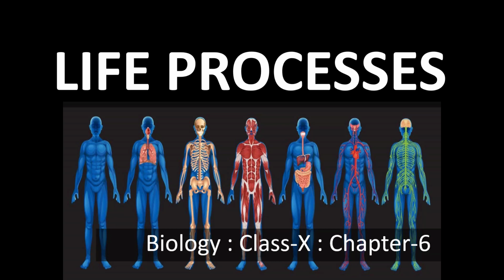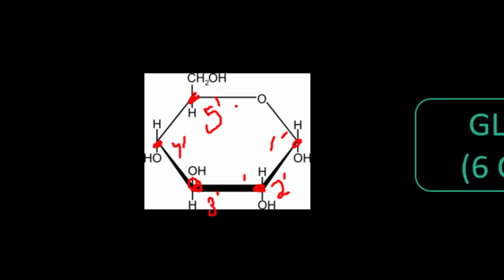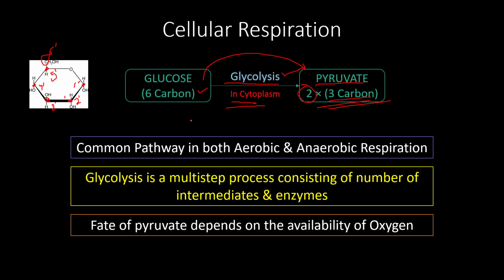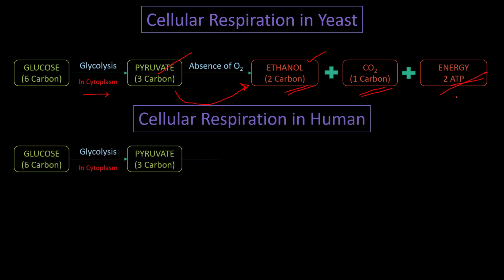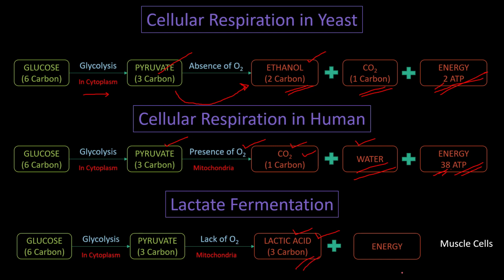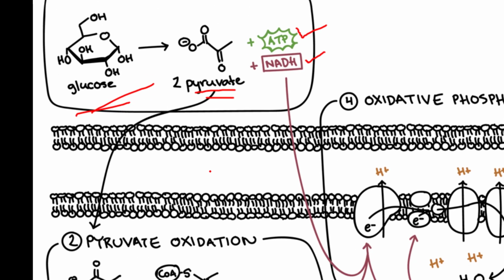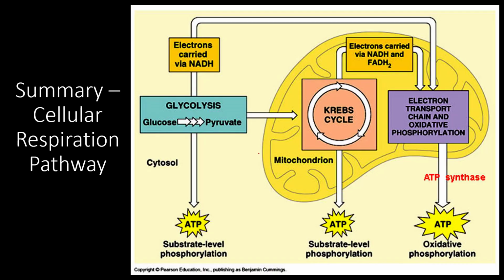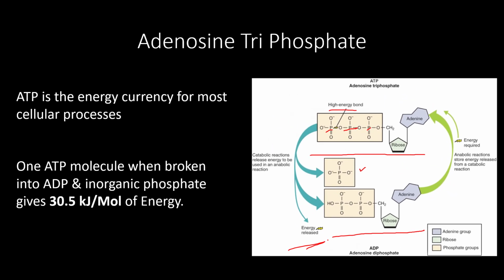Cellular Respiration | Life Processes | Class X | CBSE Biology